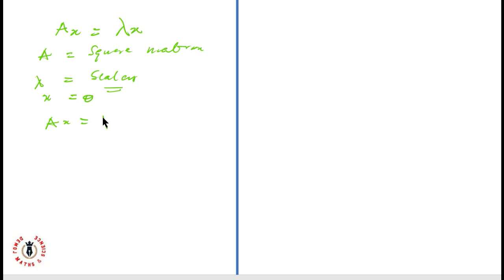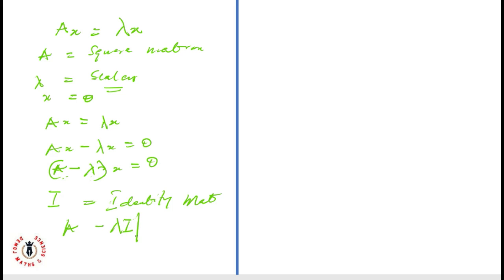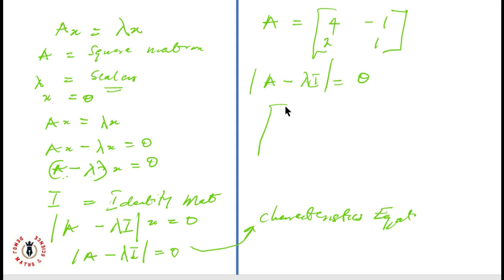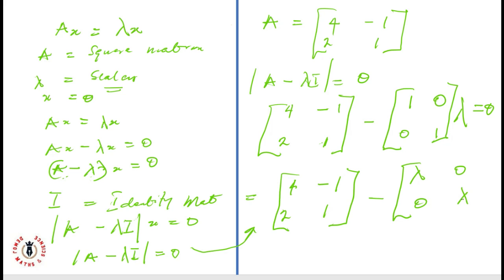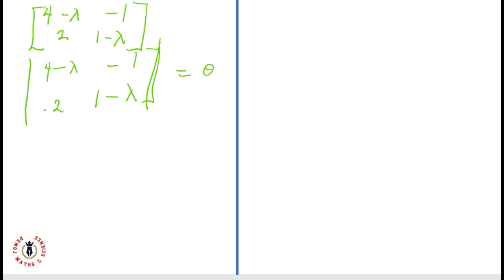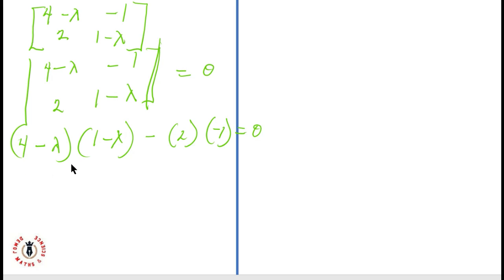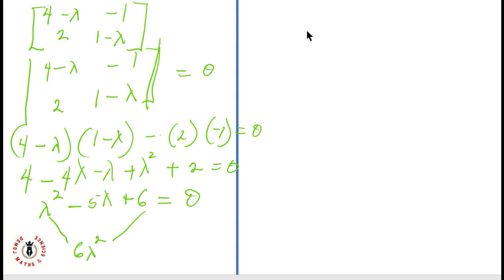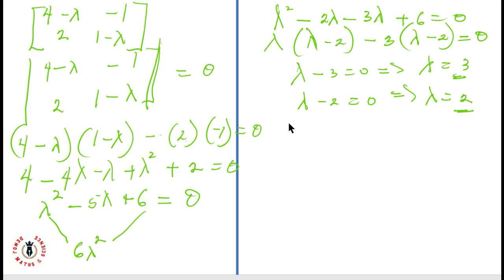How to Find the Eigenvalues of a 2x2 Matrix | Characteristic Equation Explained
In this lesson we explained how to find the eigenvalues of a matrix using a 2x2 matrix. We also explained how to derive the characteristic Equation from a 2x2 matrix.

Other Lessons
Below are links to other lessons on matrices
Addition & Subtraction of Matrices:    • How to Perform Addition and Subtracti...
Multiplication of Matrices:    • How to Perform Multiplication of Matr...
Transpose of a matrix :    • How to Find the Transpose of A Matrix...
Determinant of a Matrix:    • How to Find the Determinant of a Matr...
Minors, and cofactors of a Matrix:    • How to Find the Minor, Cofactor & Adj...
Adjoint of a Matrix:    • How to Find the Adjoint and of a Squa...
The inverse of a matrix:    • How to Find the Inverse of A Matrix